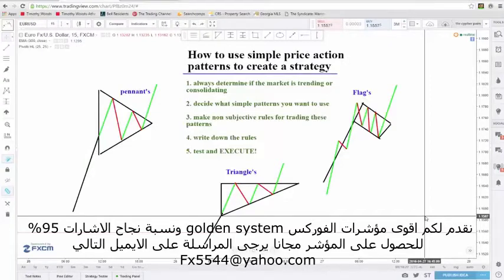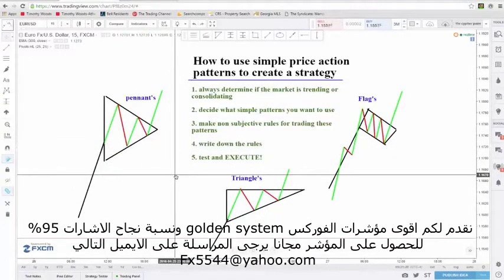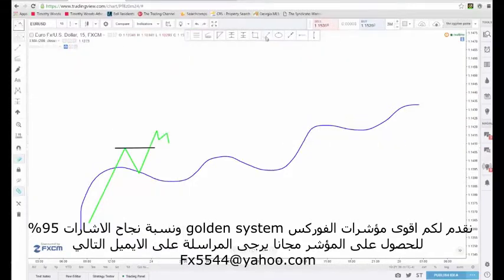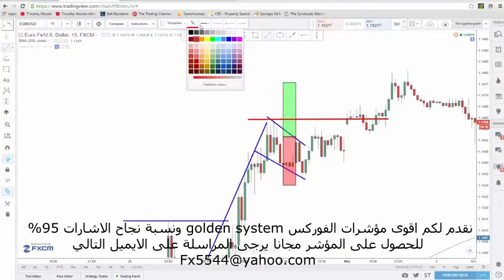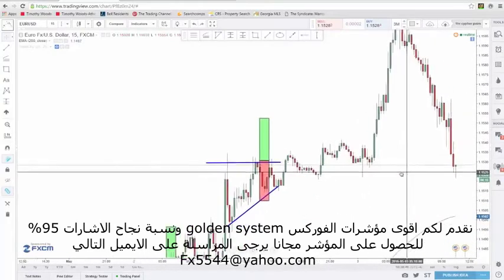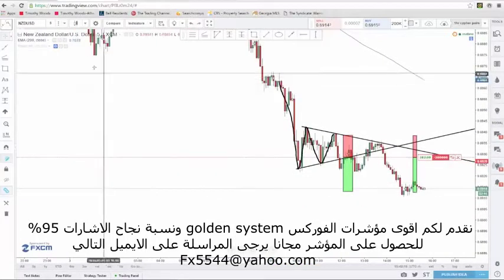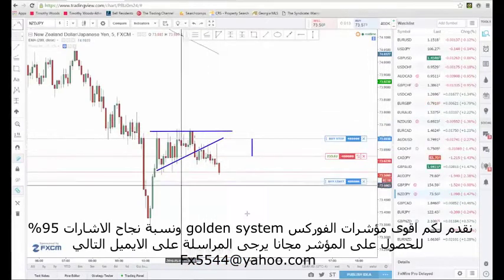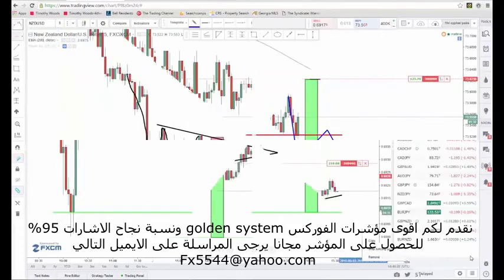تعلم التداول باستخدام المثلثات والاعلام انجح طرق الربح من الفوركس